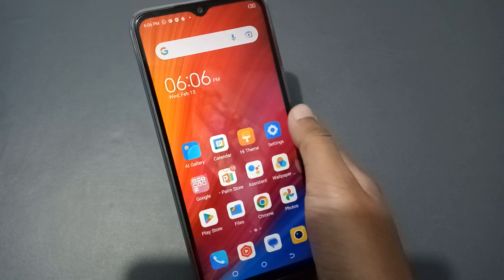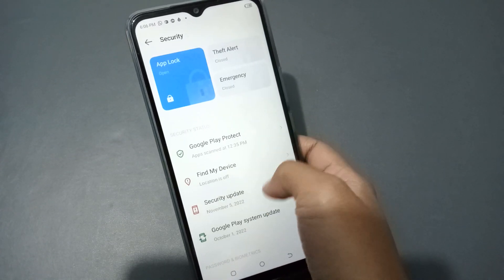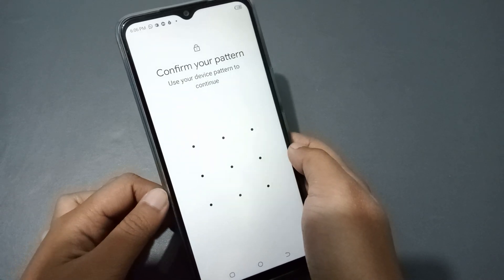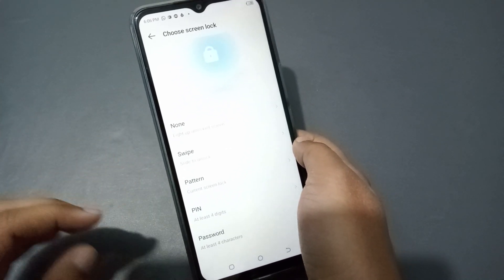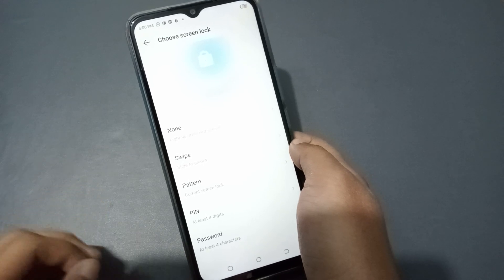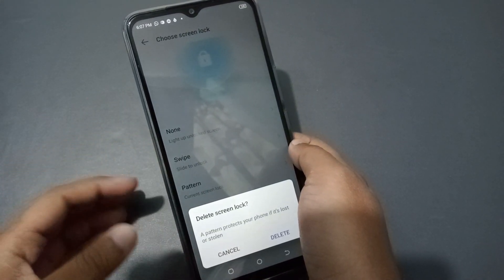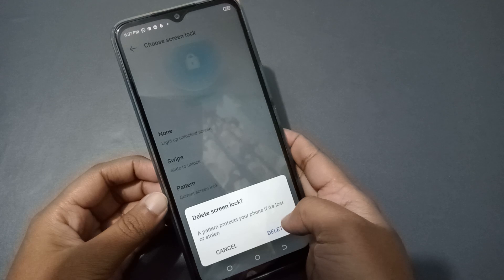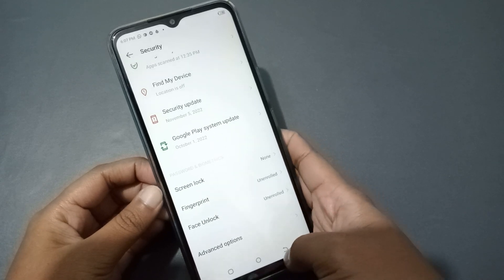infinix smart 7 deactivate pattern lock, how to remove pattern lock, infinix phone pattern lock sett